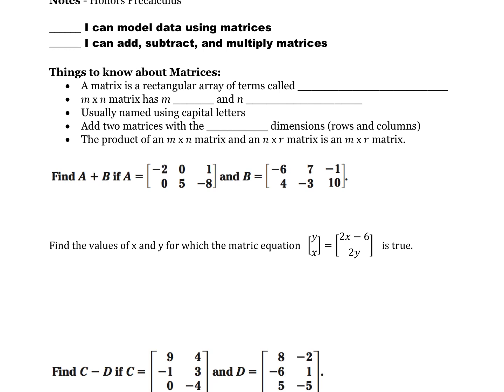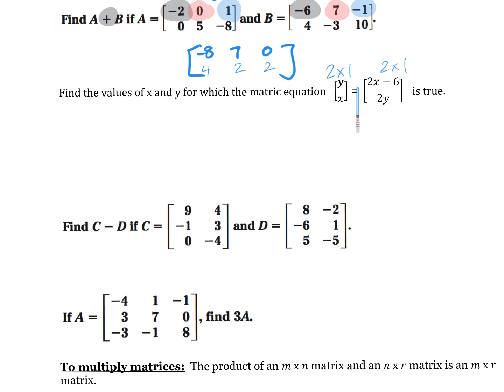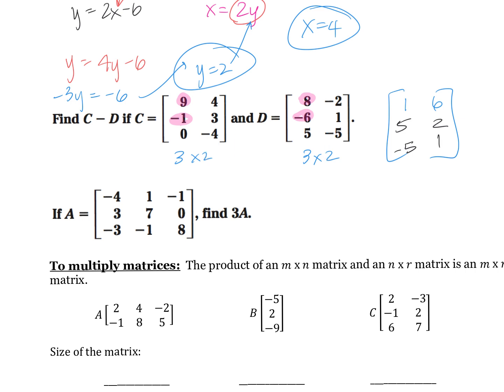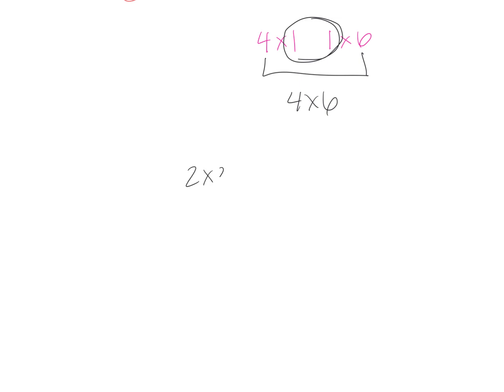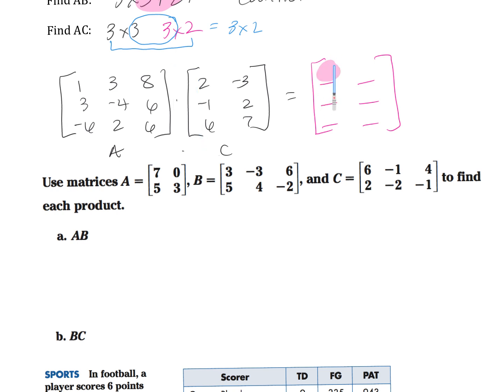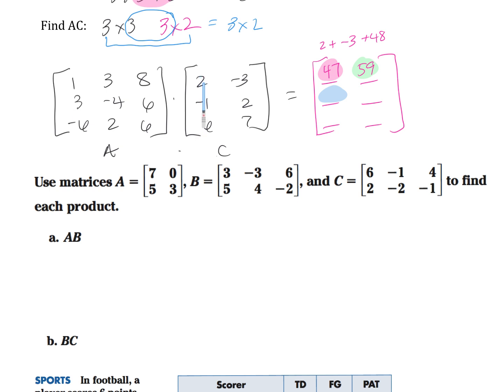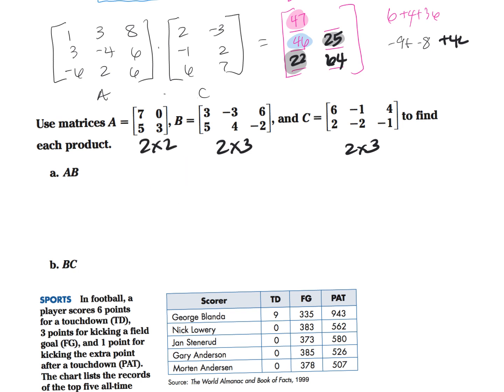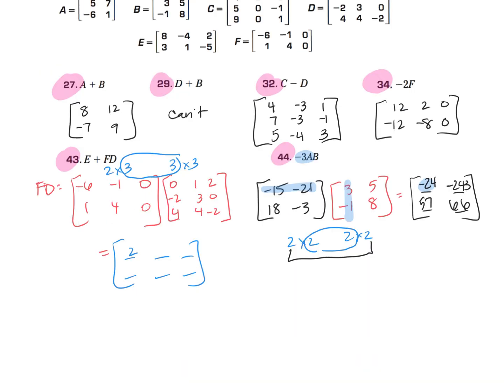Unit 2 packet